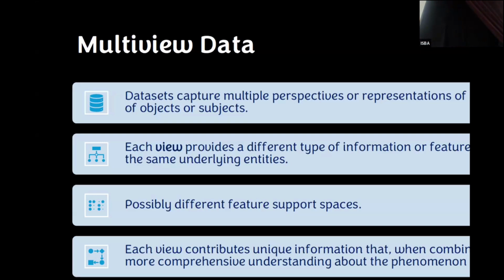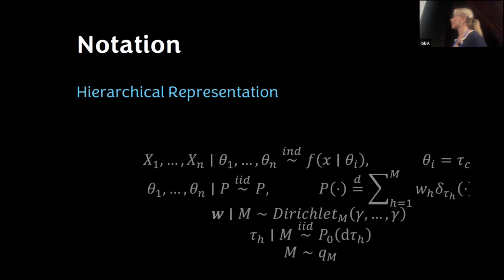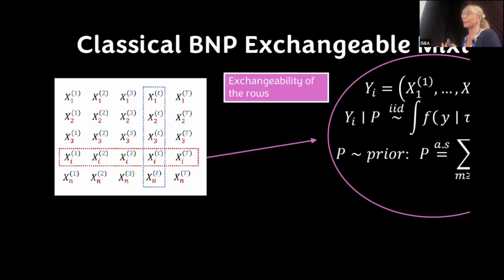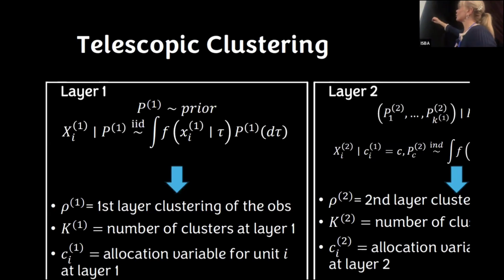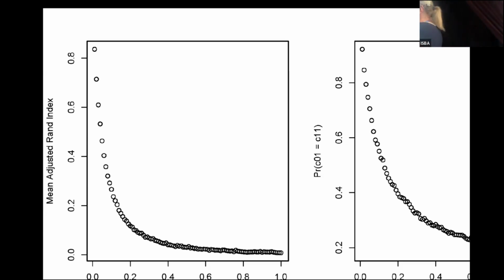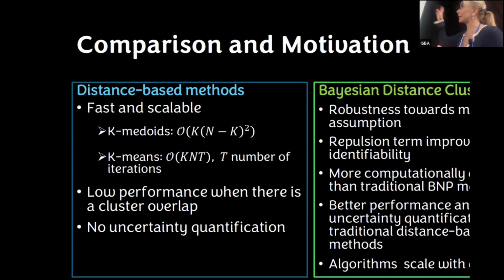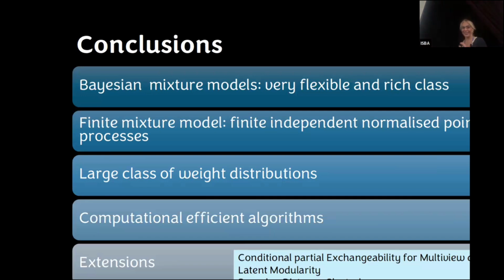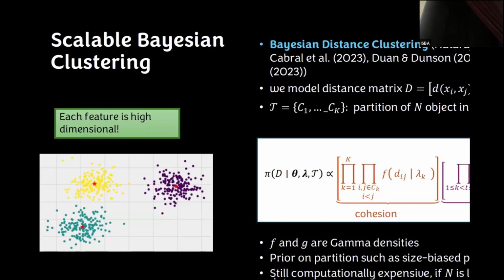BNP14 - Plenary Speaker: Maria De Iorio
*Maria De Iorio*

_Latent Structure Learning in Multi-View Data_

Mixture models are essential tools for analysing heterogeneous populations. From a
Bayesian nonparametric perspective, we introduce a novel class of priors, the Normalised
Independent Point Process, and develop both marginal and conditional algorithms for
finite mixture models with a random number of components. By employing an auxiliary
variable MCMC approach, we efficiently address the challenges posed by intractable
posterior distributions, creating a flexible and extensible framework for Bayesian
modelling. In this talk, we present key methodological advances for the analysis of
multiview data, where complex dependencies arise across multiple data domains. To address these challenges, we introduce a probabilistic framework for conditional partial
exchangeability, specifically designed for multiview and longitudinal settings. This
framework enables the construction of flexible random partitions that vary across features,
allowing for nuanced modelling of dependencies within and between data domains.
Moreover, the framework can be extended to link subject-level partitions across datasets
via an underlying shared latent structure, promoting information sharing and facilitating
robust, interpretable inference. By jointly modelling within-subject dependencies and
marginal relationships across views, the approach enhances both the flexibility and
interpretability of the resulting clustering structures. We also describe scalable Bayesian
solutions, such as Bayesian Distance Clustering, which strike a balance between
computational efficiency and probabilistic rigour. These methods are particularly effective
in handling large, high-dimensional datasets, offering accurate predictive performance
while maintaining scalability. We validate these methods through extensive simulations
and applications to real-world datasets, demonstrating their effectiveness across a variety
of contexts. These advancements provide a robust and versatile toolkit for addressing
modern data analysis challenges, particularly in the context of multiview and longitudinal
data.